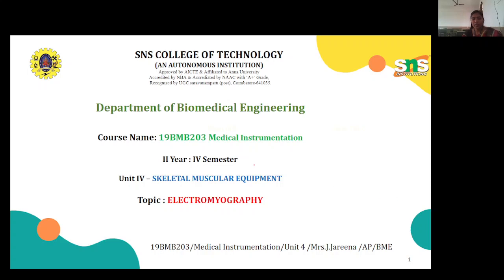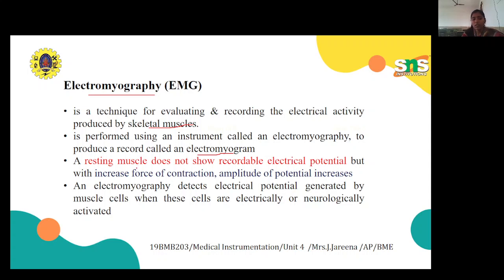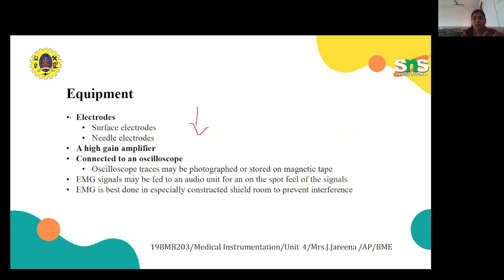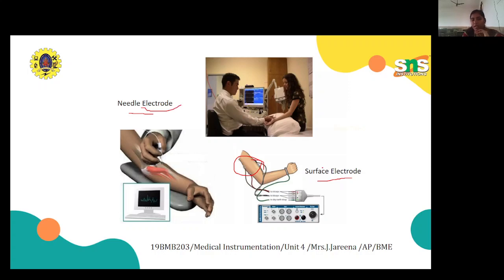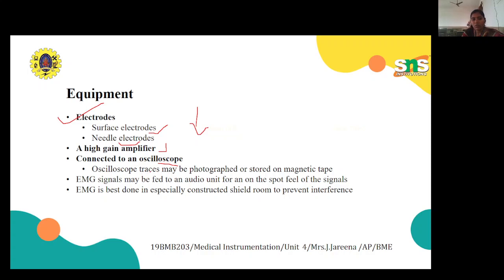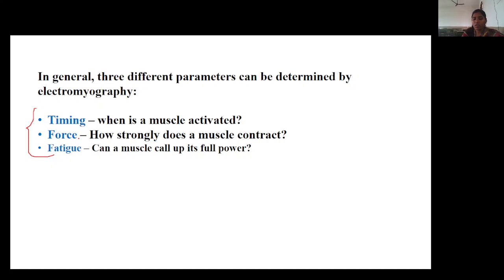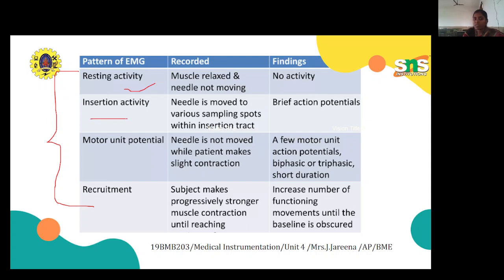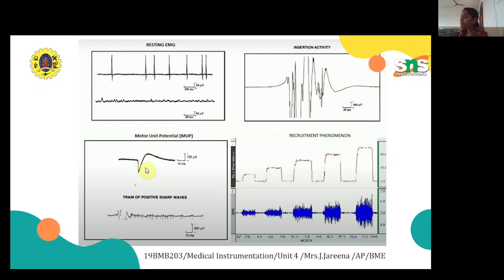Basics of EMG